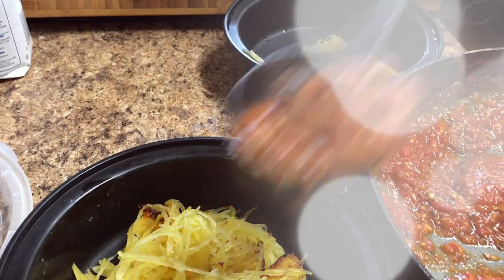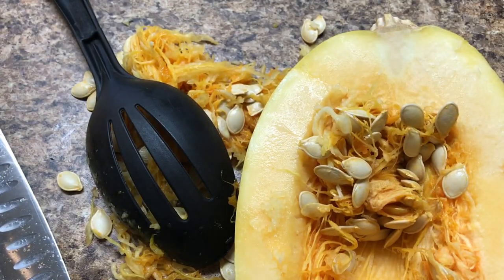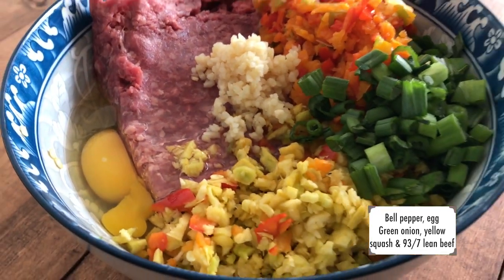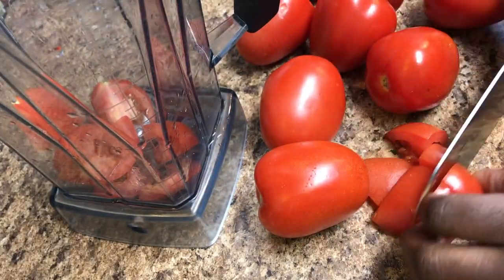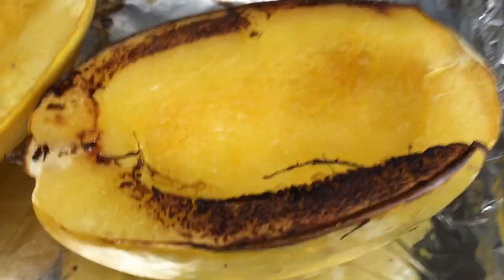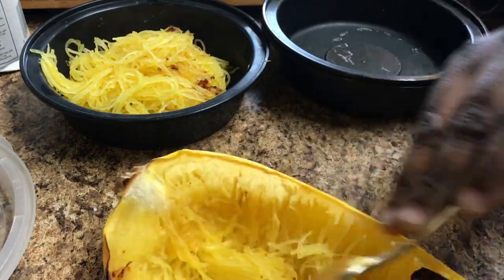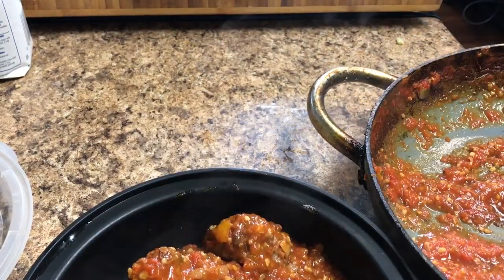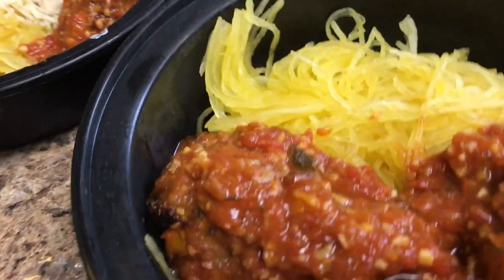"Spaghetti" and meatballs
↓↓↓↓↓↓ CLICK “SHOW MORE” FOR DETAILS ↓↓↓↓↓↓↓↓

Meal Prep – “Spaghetti” and Meatballs

Recipe:

Meatball – (you can use store brought)
93/7 lean ground beef
bell pepper and green onions
garlic, 1 egg, 1/3 cup cheese, and salt and pepper

Mix and make 30 meatballs. Bake 350 for 30-35 mins

Spaghetti squash – medium size
Spilt down the middle and spray LIGHTLY with oil of choice
Flip over and bake 350 or 375 for 40/45 mins

Pasta sauce – you can use store brought
10 roma tomates diced and blended in mixer,
garlic, salt and pepper. Simmer with cooked meatballs for 20 mins.
Add in cornstarch slurry. (1 tablespoon of cornstarch with cool water mixed together)
The slurry will help thicken your sauce.

Than plate it all up!

Instant Pot 7-1 Duo
GoWise 5.8 Air Fryer

Accessories:
Instant Pot 6qt Lid
Silicone Instant Pot Lid 6 qt
Food Prep Containers
3 Compartment Lunch box